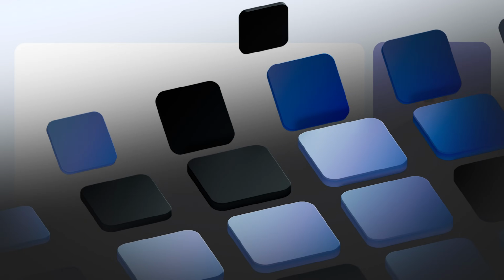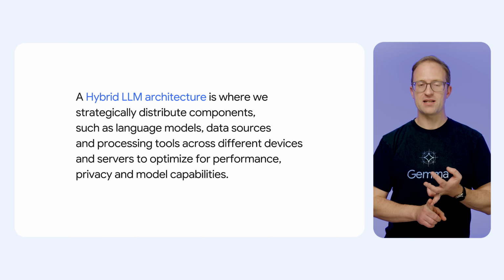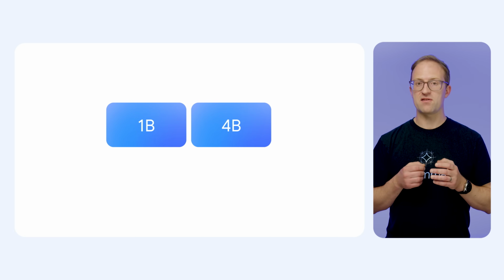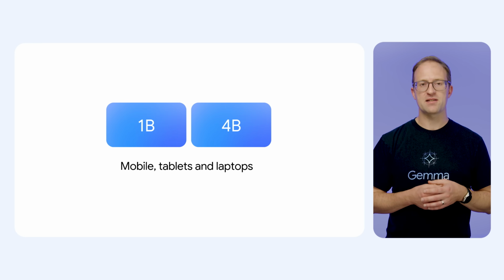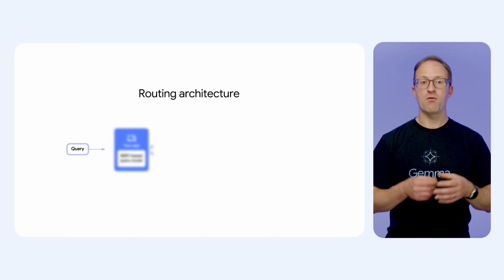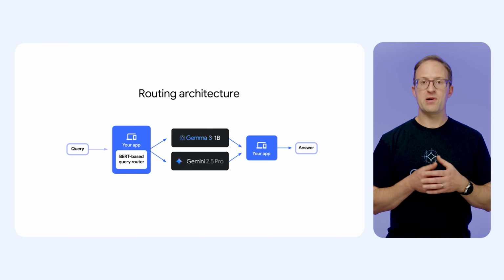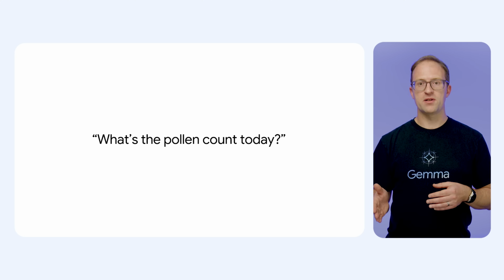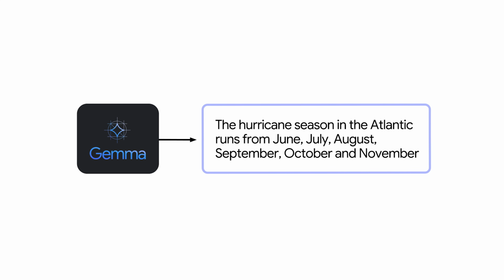Hybrid LLMs: Utilizing Gemini and Gemma for Edge AI applications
Discover how to build efficient edge AI applications with Google tools using Hybrid LLMs. Explore on-device and cloud-based models, leveraging both Gemma and Gemini through sequential, parallel and routing architectures. Optimize queries for performance, privacy, and model capabilities to meet your app needs..

Speaker: Ian Ballantyne
Products mentioned: Gemma, Gemini